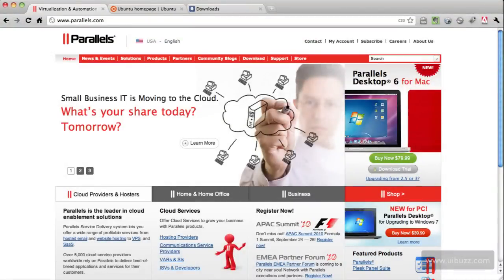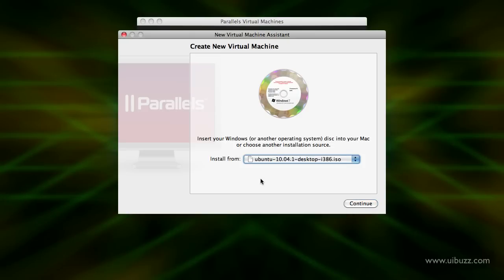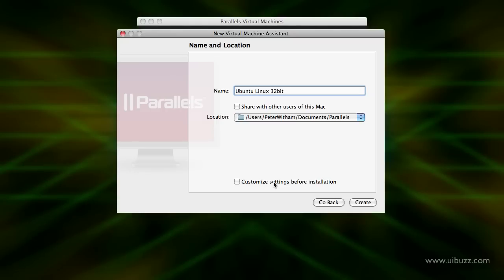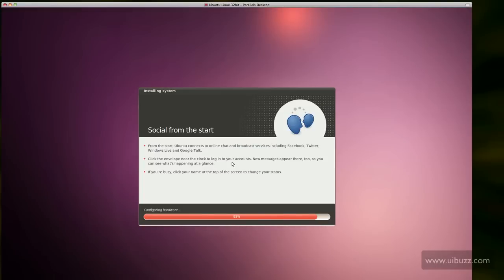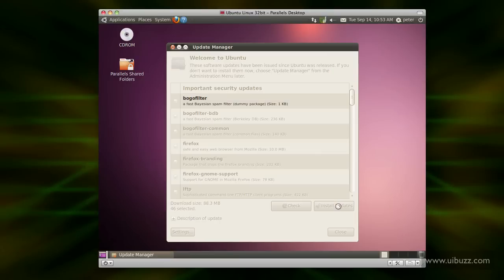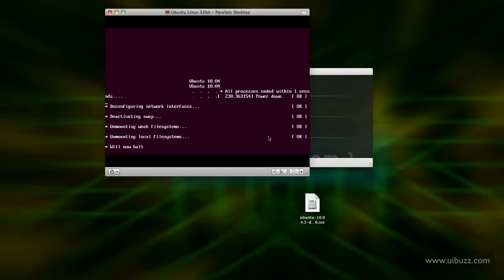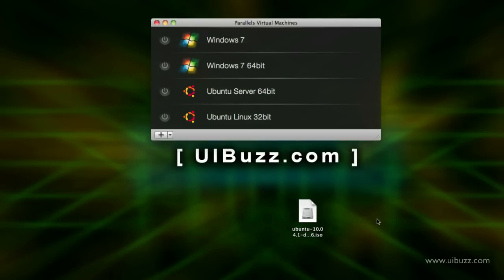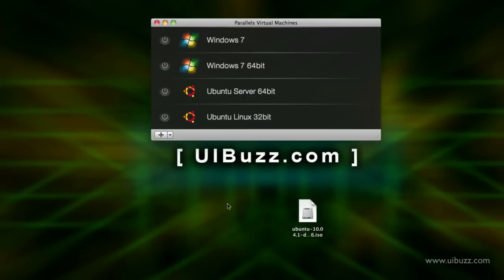Parallels for Mac 6 - Ubuntu install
Installing Ubuntu on a virtual machine in the new Parallels for Mac desktop 6.

Note, yes I know 4096 mb is 4GB, I messed up :).